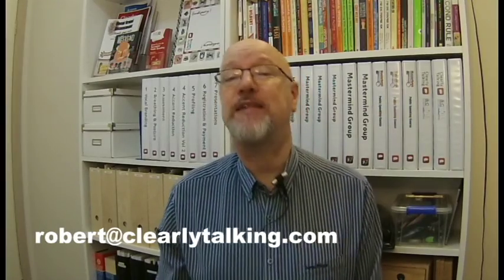Clearly Talking WOTD CLEPSYDRA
The word of the day is Clepsydra - an ancient time measuring device using water. The last challenge word was Bluey - meaning  variously: a readheaded person, a blue Australian cattle dog, a wool jacket worn by construction workers, and a "bluebottle jellyfish."  Today's challenge word is Bounce.